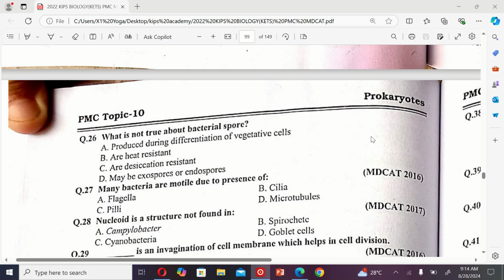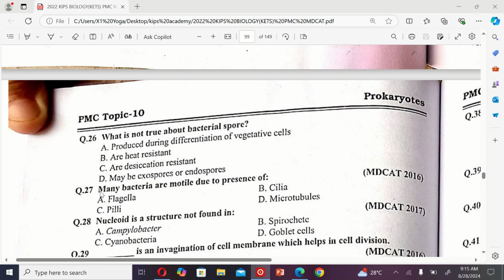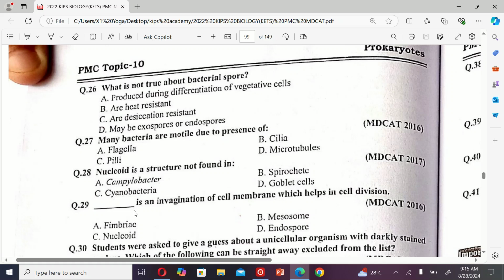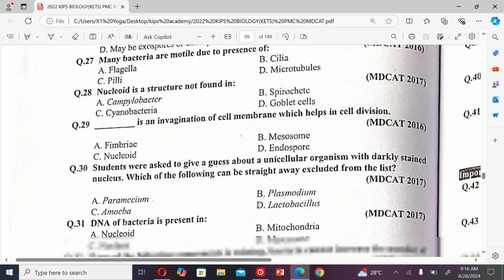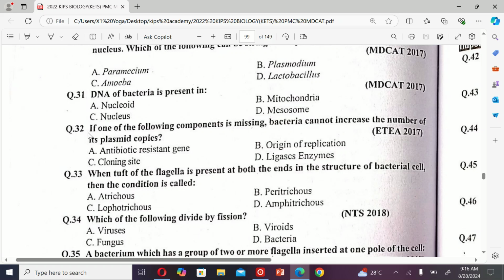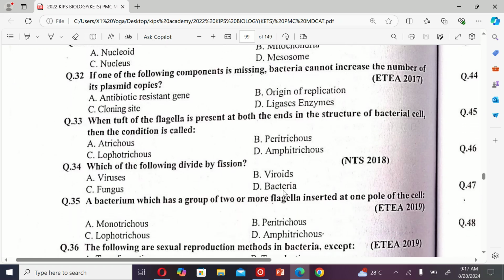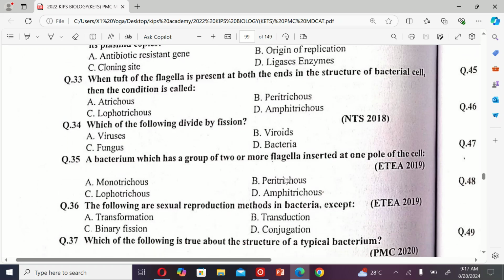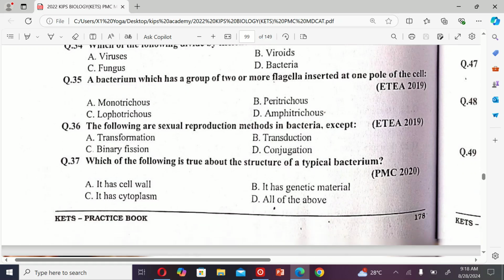Lecture 4/ MDCAT 2022 Biology Preparation Series (Prokaryotes/Bacteria) PMC/NUMS | KMUCat | NEET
This video is about Lecture 4/ MDCAT 2022 Biology Preparation Series (Prokaryotes/Bacteria) PMC/NUMS | KMUCat | NEET@studywithsaweerakhan
Structure of Bacteria,
Types of Bacteria on Basis of Shapes,
Types of Bacteria on Basis of Cell Wall Composition,
Types of Bacteria on Basis of Ways of Acquiring Nutrition,
Growth and Reproduction in Bacteria,
Control of Bacteria,
Uses of Misuses of Antibiotics,